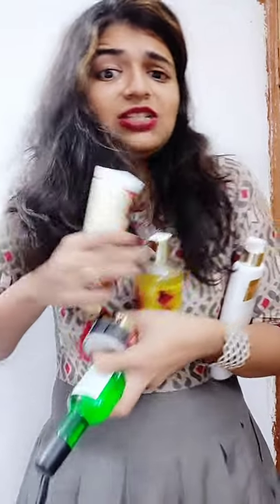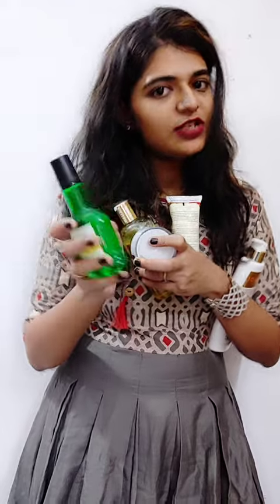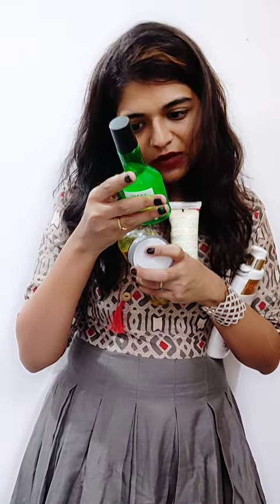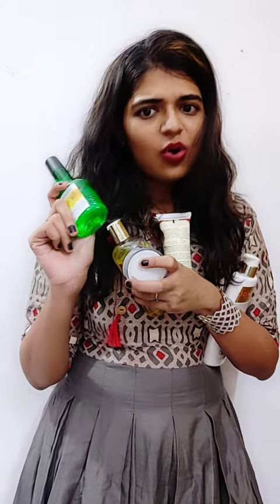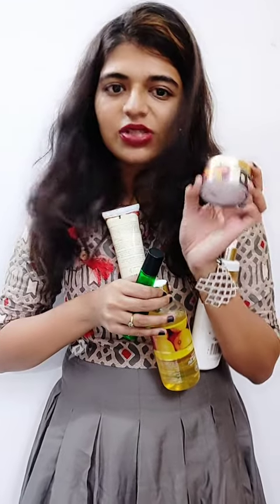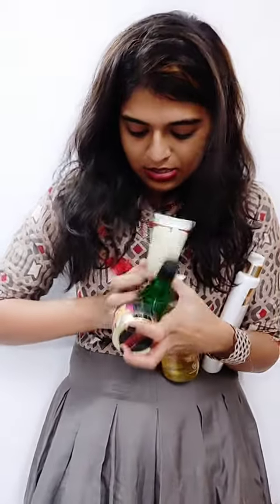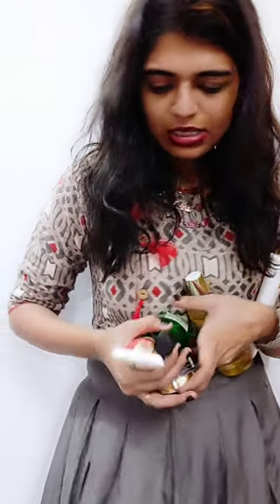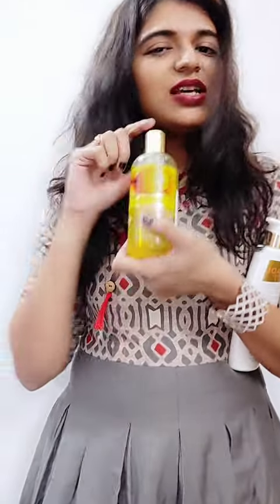Vaadi herbals review by Khushi Bhatt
True beauty comes from within”.If you feel beautiful you will look beautiful.I trust natural products and that’s where I trust Vaadi herbals.The products are herbal and without any side effects.

I have used the products and found them amazing